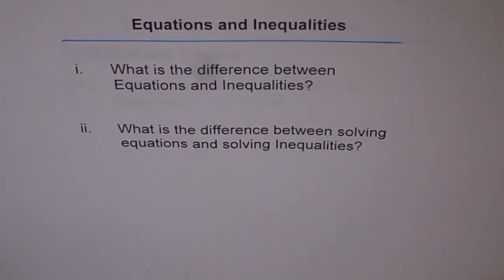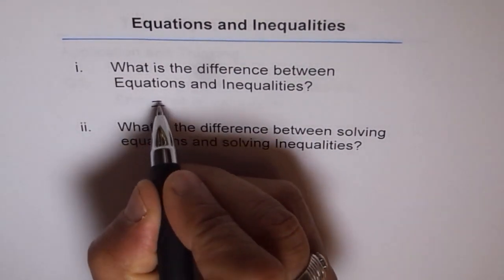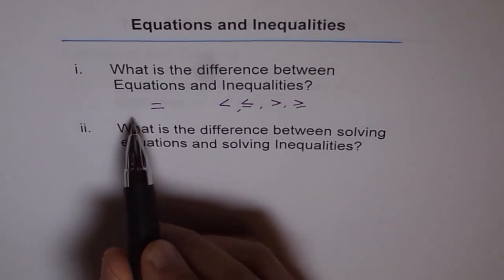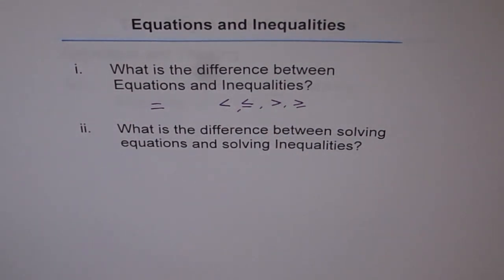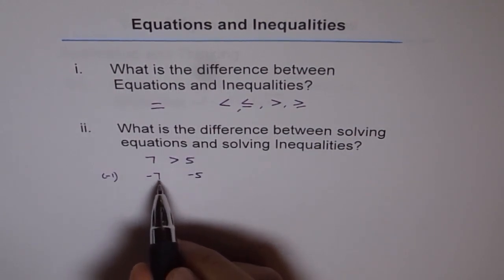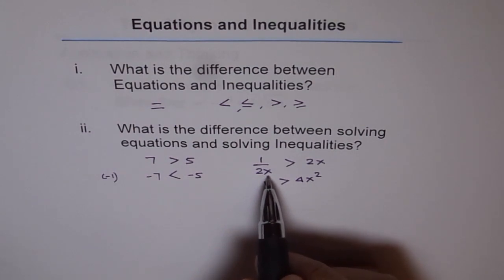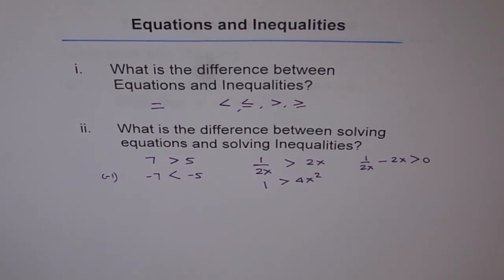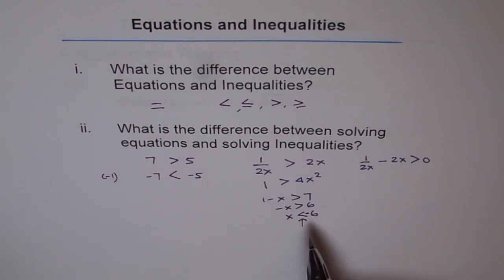Difference Between Equation And Inequalities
Understand the differences between equations and inequalities.